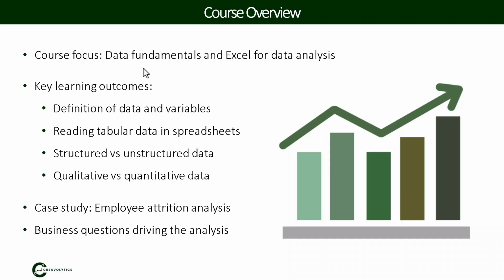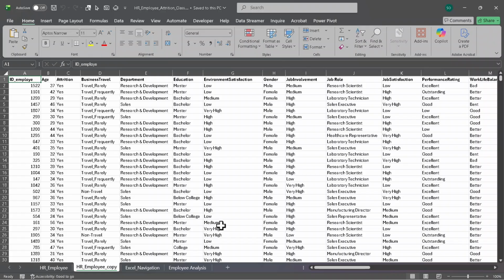Introduction to Data Analysis in Microsoft Excel (Beginners Guide)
In this video, you will get a clear and beginner-friendly introduction to data analysis using Microsoft Excel. This lesson introduces you to data analysis and how Excel is used as a powerful tool for organizing, understanding, and interpreting data.

This video is the first lesson in a structured Excel data analysis series that is designed for beginners who want to build strong foundations before moving into data preparation, cleaning, analysis, and visualization.

Who this video is for:
- Beginners learning data analysis from scratch
- Excel users who want to move into data analysis
- Students and professionals building data skills
- Anyone interested in business, analytics, or decision-making with data

Course progression:
This lesson is part of the "Microsoft Excel for Data Analysis" course.

Up next, you will learn about:
- The Excel interface and navigation
- Defining data and datasets